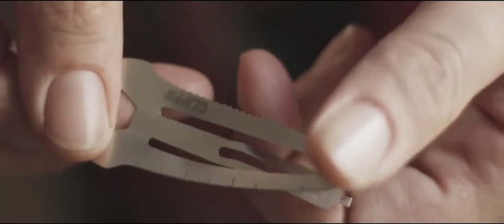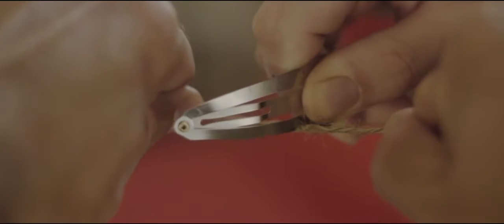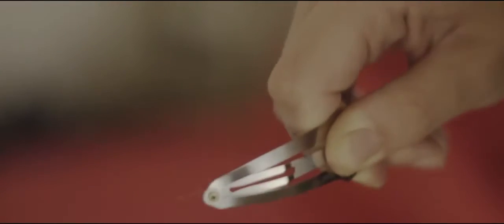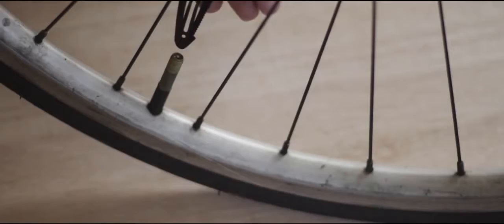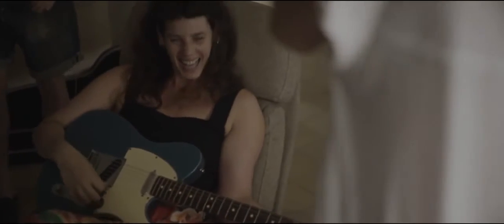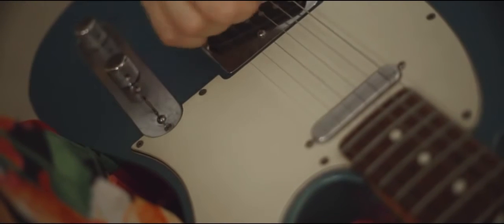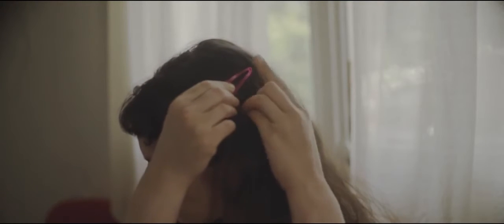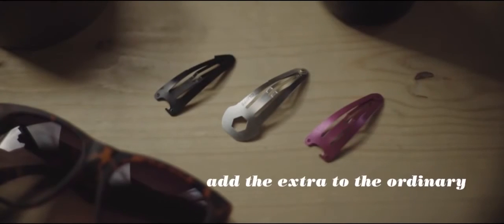Clippa Mini Tools Clip - Handygets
Bottle opener, scraper, ruler, screw drivers, wrench, ,nail file, box opener, trolley coin, ruler & cutting edge, all combined in this tiny hair clip.
A multi functional hair clip that doubles as a toolbox on the go!